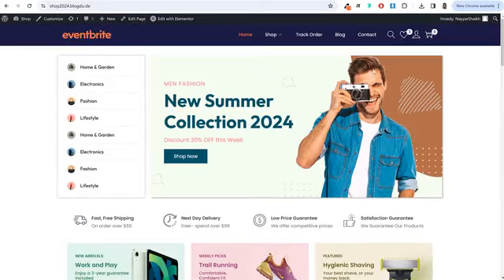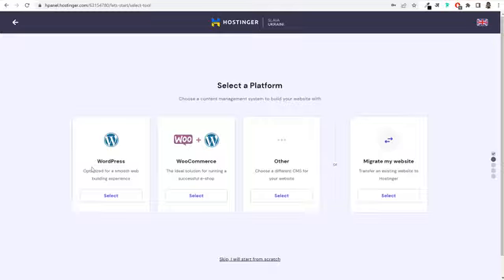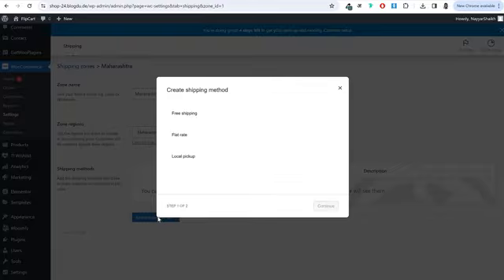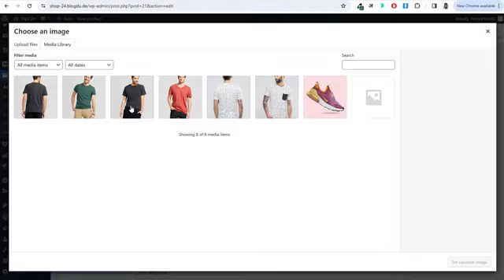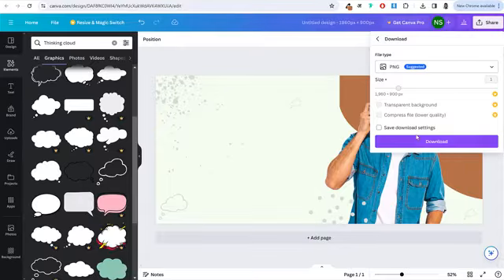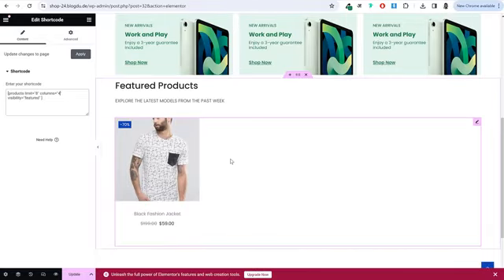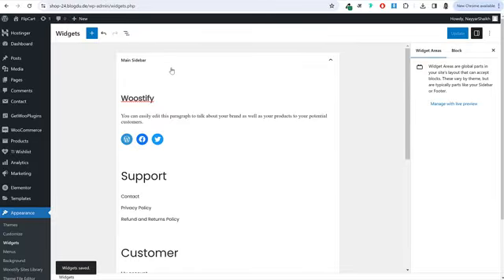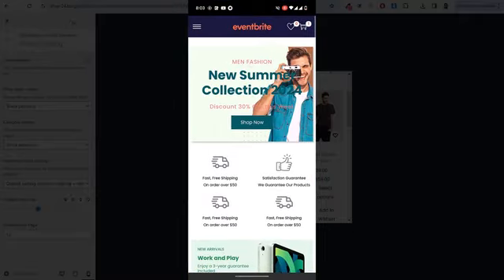How to Create a FREE eCommerce Website with WordPress – Online Store 2026 | WooCommerce Tutorial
How to Create an eCommerce Website with WordPress FREE – ONLINE STORE – 2026 NEW!! Using Best Free eCommerce WooCommerce Theme Woostify, Best Free Page Builder Elementor and Best Free Plugins. Free Professional, Awesome and Beautiful eCommerce Website Tutorial.

☑ Watched the video!
☐ Liked?
00:00 Introduction & Demo Website Tour
16:12 Best & Fastest Hosting
24:53 Installing WordPress & SSL
30:25 Basic WordPress Settings
36:22 Link GoDaddy Domain with Hostinger
38:50 Installing Theme & Plugins
44:52 TI Wishlist Setup
45:43 WooCommerce Setup
48:33 Tax GST Setup
50:53 Product Shipping Settings
58:13 Payment Gateway Setup
01:05:47 Creating Simple Product
01:12:42 Variable Products
01:19:51 Creating Home Page
01:35:24 Designing Banners with Canva
01:52:03 Homepage Info Icon Section
01:58:59 Homepage Categories Banner Section
02:07:24 Featured Products Section
02:10:40 Using Premade Blocks for Website
02:14:08 Make Website Mobile Friendly
02:22:36 Creating Blog Posts
02:24:44 Blog, Contact & Track Order Pages
02:29:27 Creating Menus & Footers
02:41:14 Shop & Blog Sidebars
02:43:03 Final Design Customization
02:49:16 Product Purchase & Order Management
02:53:40 Covert this eCommerce Website into an Android App